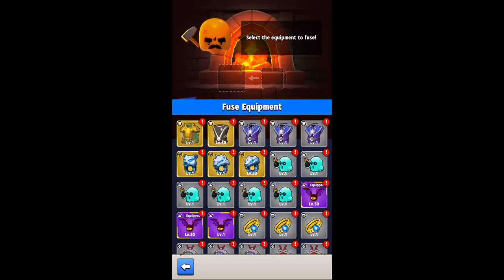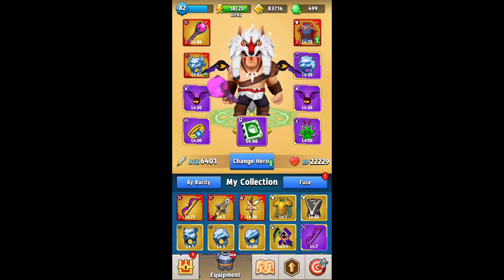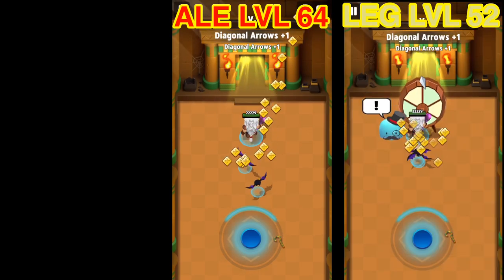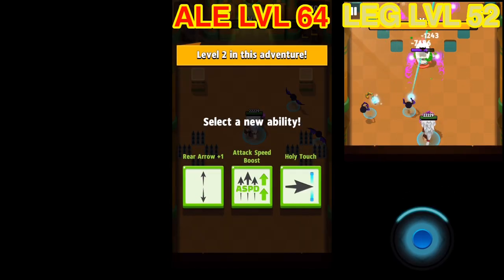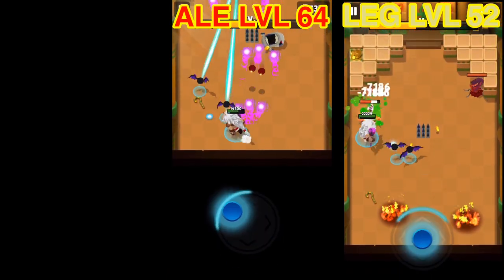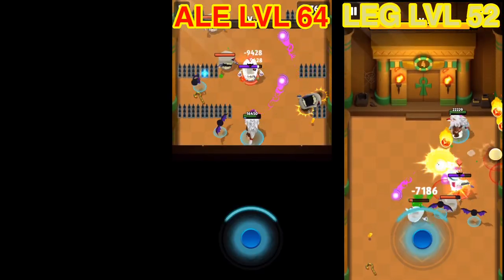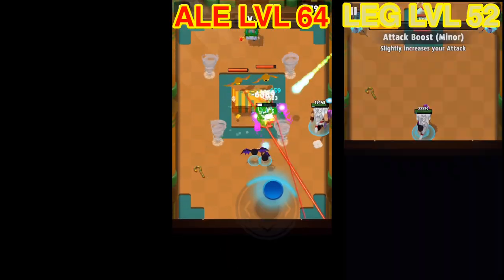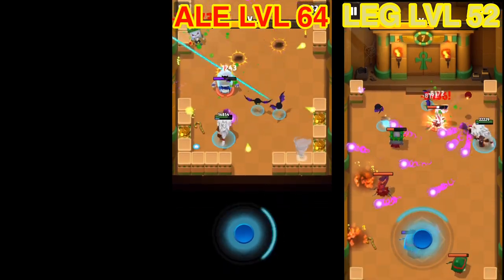Archero ANCIENT LEGENDARY BULL RING I'm in LOVE!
In this Archero video we will be showing you my latest achievement the ancient legendary bull ring! Archero is a rng style game where you pick abilities to make your hero stronger. Fight thru levels and battle the bosses to complete chapters.

My Gear:
🎮Xbox One S
🕹Playstation 4
🎧Plantronics Headset
🎧Turtlebeach X12 headset
💻MacBook Pro
📱iPhone 8s
📱Google Pixel 3a
🎥Logitech Brio
🟩Elgato Green Screen
💡Neewer Ring Light